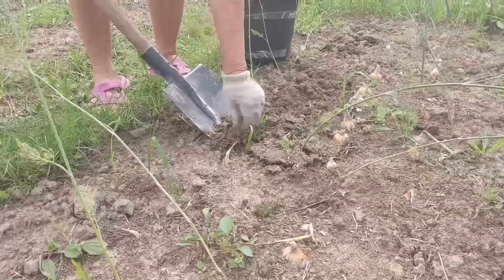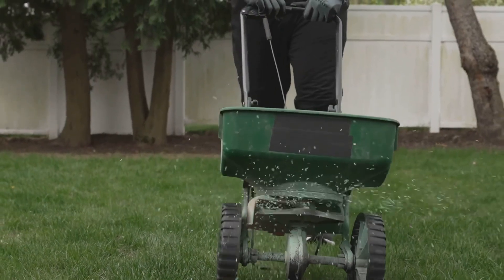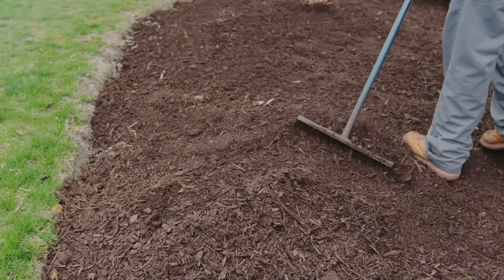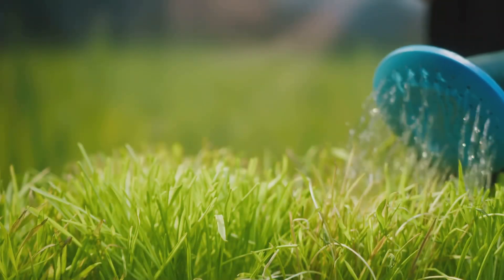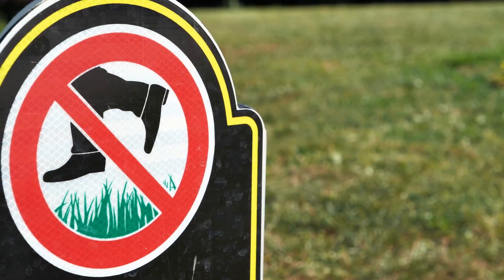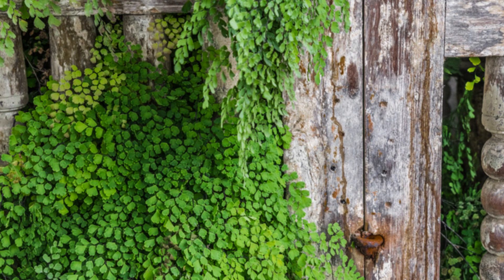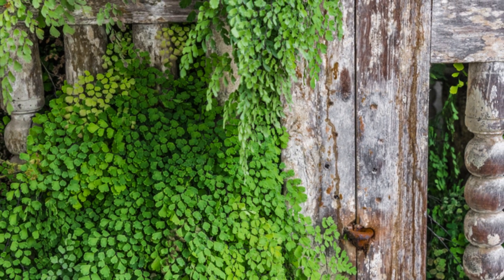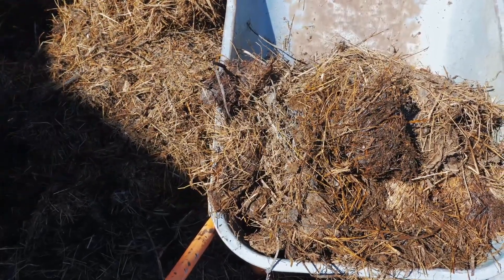facts grass shortvideo motivation